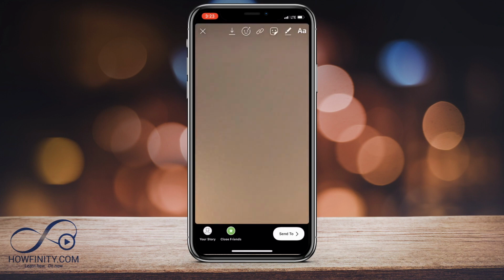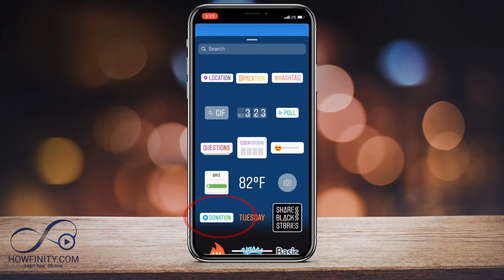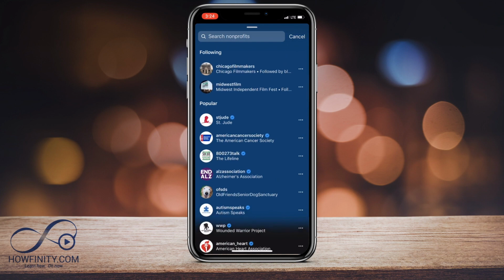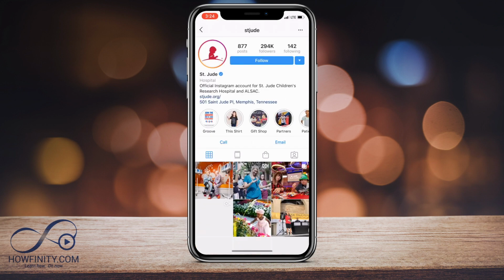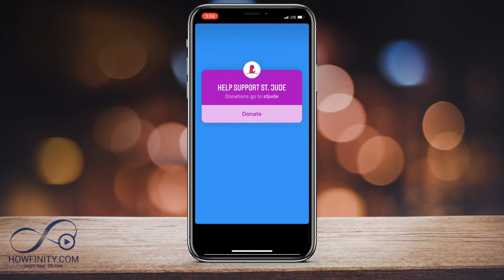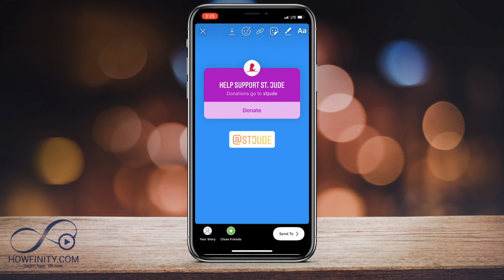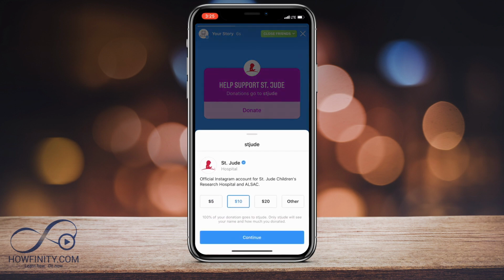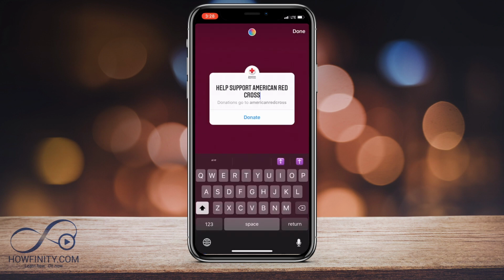How to Use the Donation Sticker in Instagram Story (Support Nonprofits)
Instagram Story has a new Donation Sticker that allows you to share your favorite nonprofit with your friends and encourage them to donate.

You can simply search for your favorite nonprofit and choose from the popular or local list.